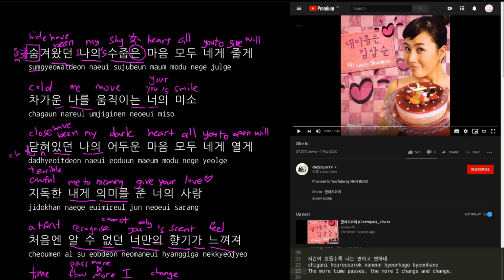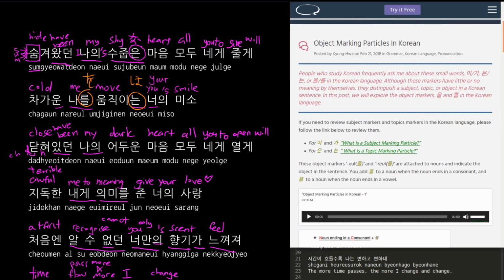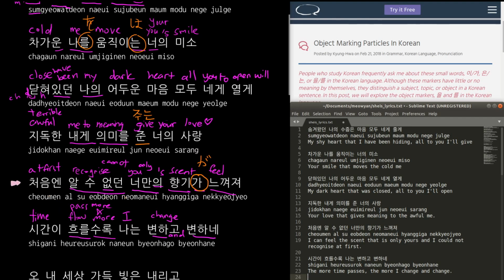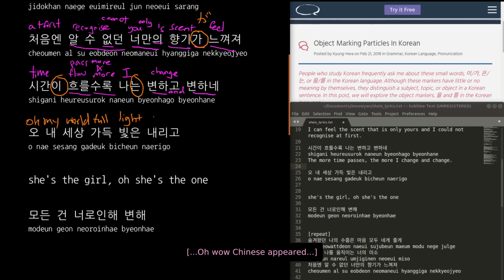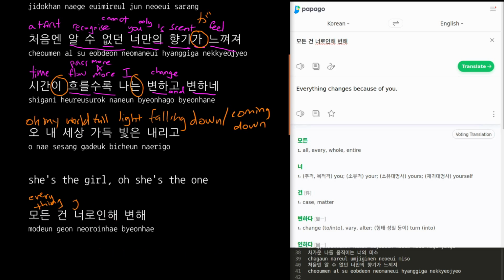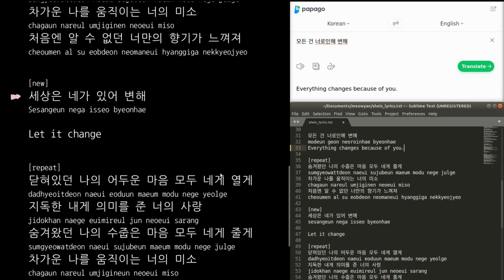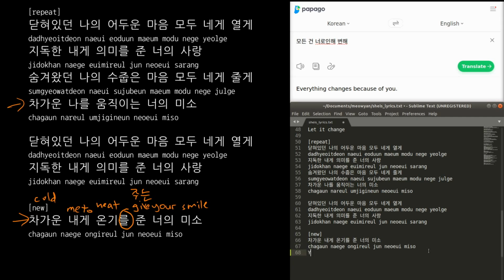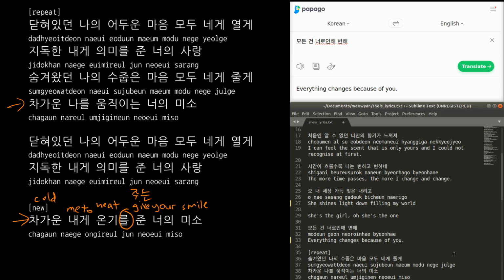[Learning Korean w Lyrics] She Is #2 END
Hi meows!

That's all for the translation of She Is! It's a really short song with quite a bit of repetition so we got through it pretty quick! ^__^ As this is the song that introduced me to the world of Kpop, I'm really glad I came across it, through the drama, and since then I've been relying heavily on the Korean somewhat indie maybe not so indie music industry for making my ears happy LOL. Once more, the lyrics are below, with a lot of brackets... lol. =DDDD

rdm note:
From Wikipedia:
In 2005, Clazziquai's "Be My Love" and "She Is", were featured in the South Korean hit television drama, My Lovely Samsoon. These two major theme songs also raised the ratings of the series up 50%.[7]
The link doesn't exist anymore 😭😭😭😭 so I can't verify it but as someone who watched the show in 2005, I can testify that I honestly think it's true 😂

안녕하세요, 여러분의 영어공부 어떻게 되고 있어요? 이런 비디오가 영어를 배우는 사람한테 도움이 되는지 잘 모르겠지만, 재밌게 봐 줬으면 좋겠습니다! 내가 실수하지 않았으면 좋을텐데 *덜덜덜* 실수를 있다면, 코멘트를 부탁드립니다. 언제 다시 한국 노래를 번역 하계 되는지 잘 모르겠지만, 다시 기회가 있다면, 또 보겠습니다!
감사합니다!

Translated (and further edited) lyrics:

My shy heart that I have been hiding, all to you I'll give
(It is) your smile that moves the cold me.

My dark heart that was closed, all to you I'll open
(It is) your love that gives meaning to the awful me.

I can feel the scent that is only yours and I could not recognise at first.
The more time passes, (the more) I change and change.

(She shines) light down filling my world (My world is full of light)
She's the girl, oh she's the one
Everything changes because of you.

The world changes, because it has you.
Let it change

(It is) your smile that gives me warmth.

00:00 - Intro
00:11 - Marker Particles
02:49 - Recap
04:36 - Lyric Translation
11:28 - Thoughts
13:52 - Outro